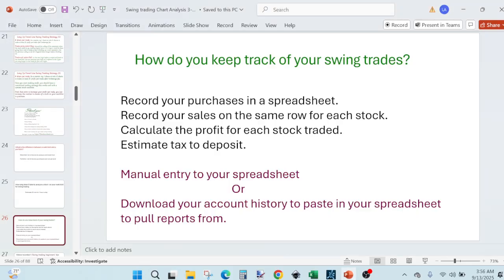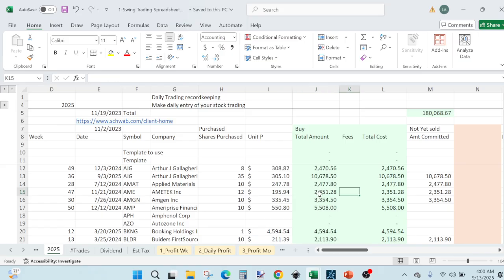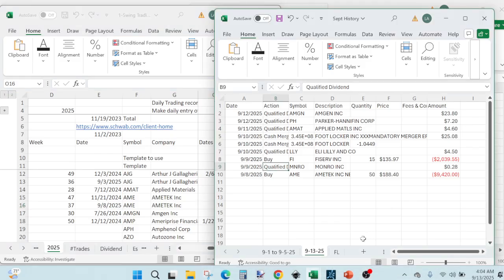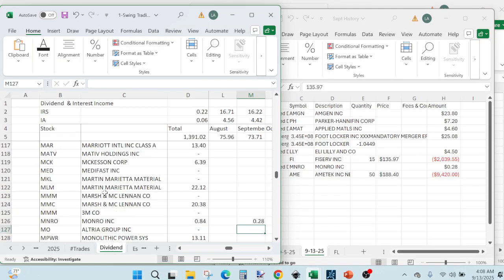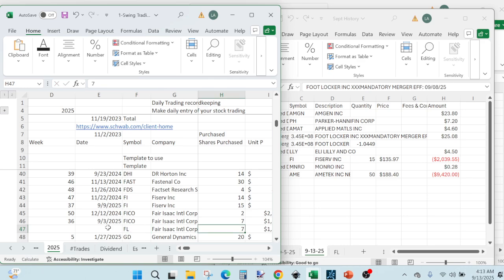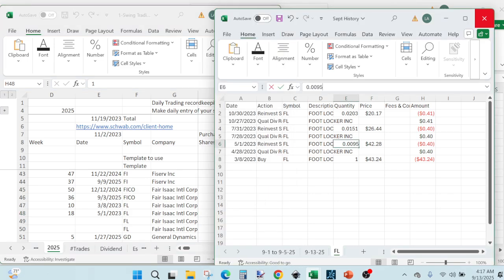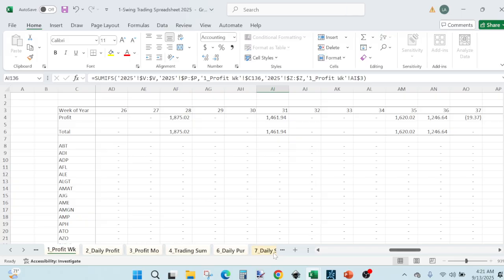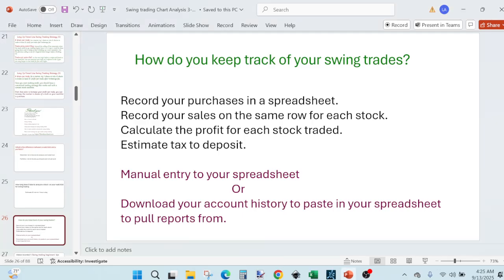How do you keep track of your swing trades v237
• Access Account History: Retrieve transaction details from your brokerage account.
• Organize by Stock Symbol: Alphabetize stocks for easier navigation.
• Record Transactions:
o Use a spreadsheet to log buys, sells, dividends, and interest.
o Copy and paste values to reduce typing errors.
• Track Dividend Income:
o Record even if reinvested.
o Helps estimate tax obligations.
How do you keep track of your swing trades
Article: